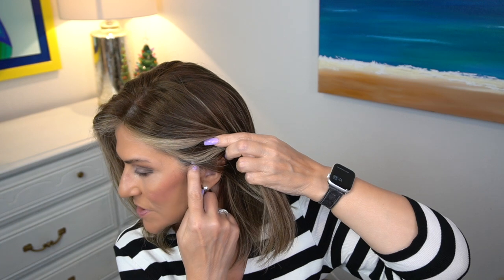STACKEDHair QUINN & LYLA Human Hair Wig Review & Wig Chat: Is It Safe to Purchase Wigs on FB?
StackedHair Is one of my top favorite companies for Human Hair Wigs. In this video, I"ll share wig reviews on two human hair wigs I purchased: Quinn and Lyla. I purchased Quinn from StackedHair website and Lyla in a private Facebook Group.

💜My Top purchased at :
💜My Earrings: GIFT FROM MOM

💜Marlene's Wig Measurements:
Circumference 21.5"
Height 5'4"
Medium boned